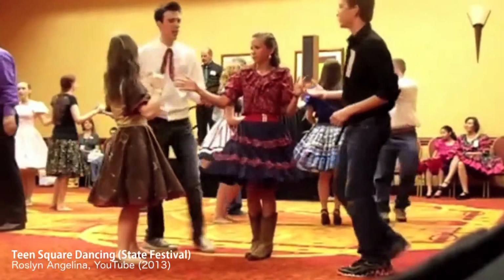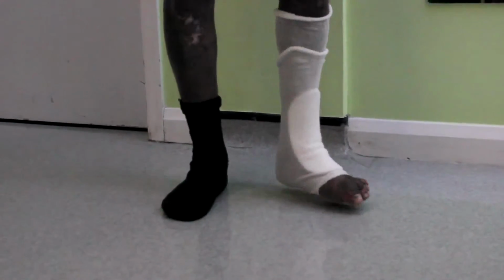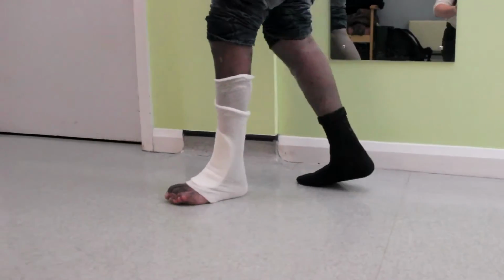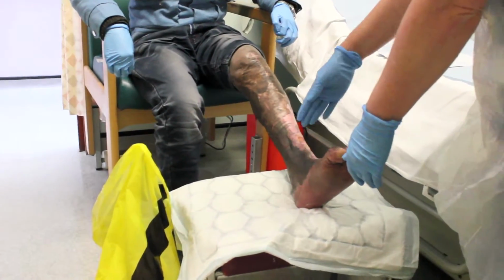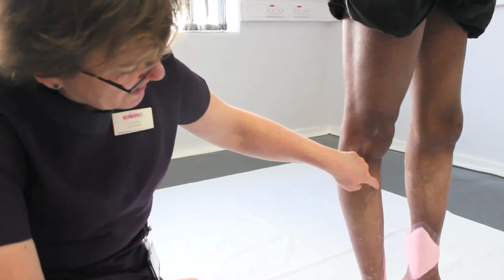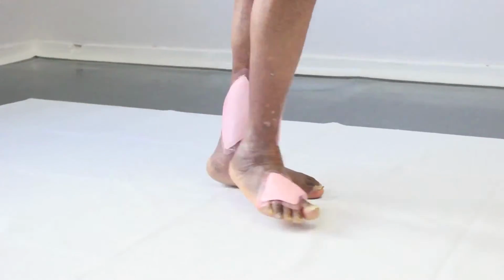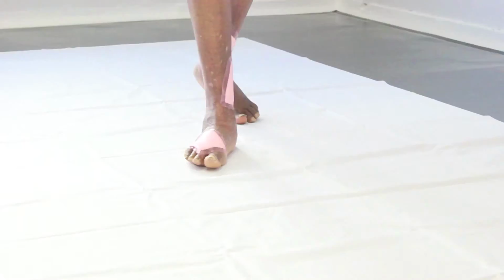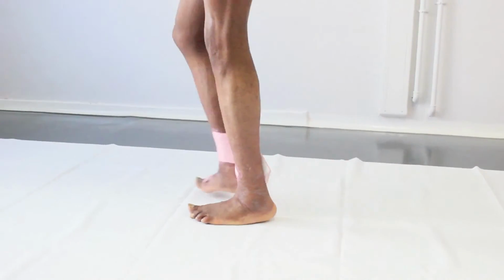Understanding Gait Management in Wound Care